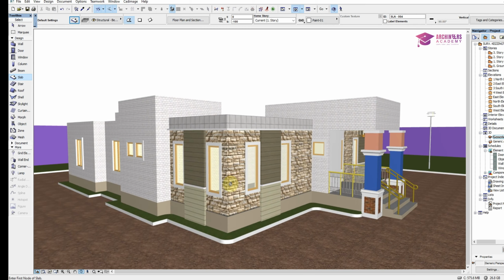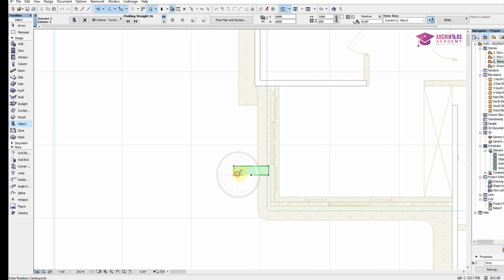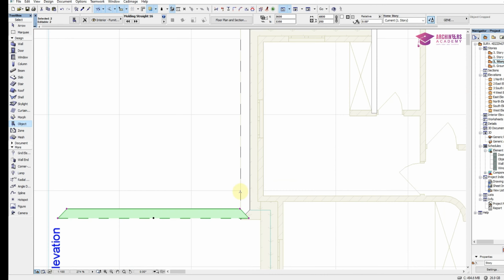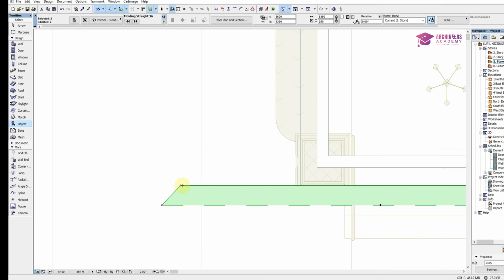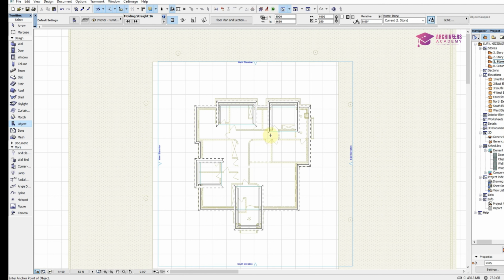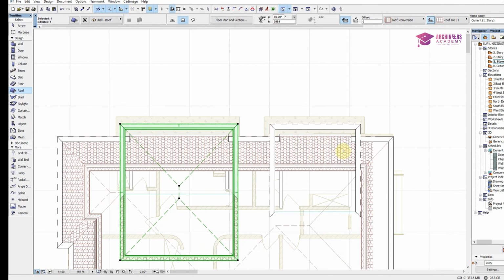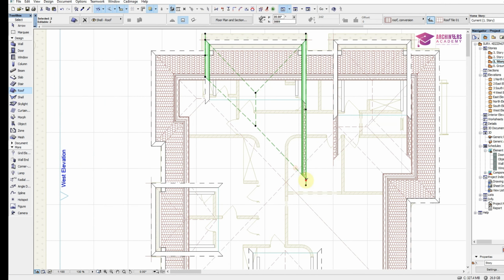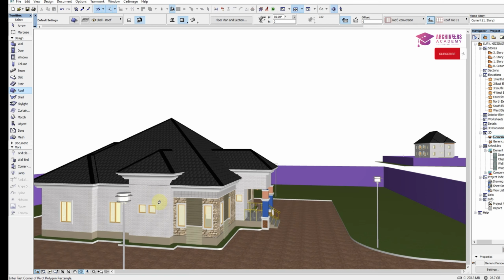ROOFING AT DIFFERENT WALL HEIGHTS WITH ARCHICAD- STEP TO PROCUCE A ROOF PLAN OF VARIED WALL HEIGHTS.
Detailed steps on how to roof a building design of different wall heights. Having a design of different wall heights can make your design more attractive and unique. This video is made to help you achieve in few mintues.